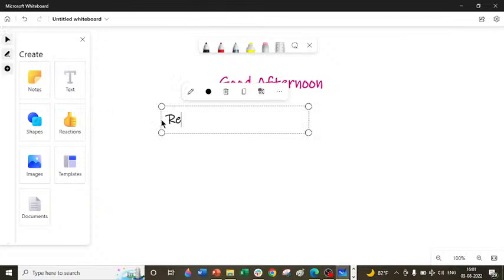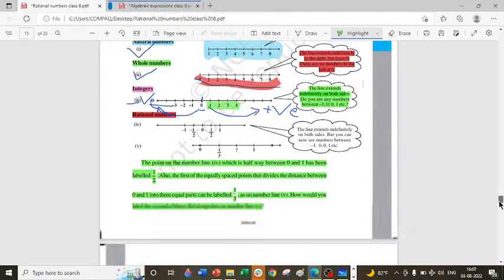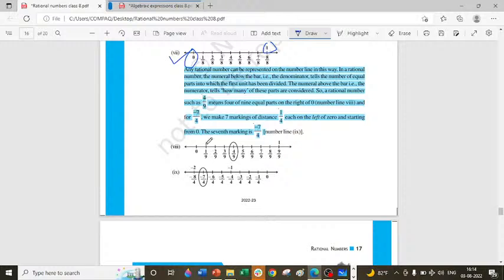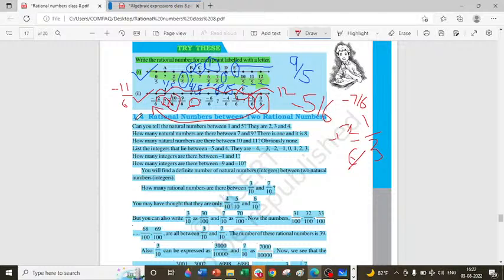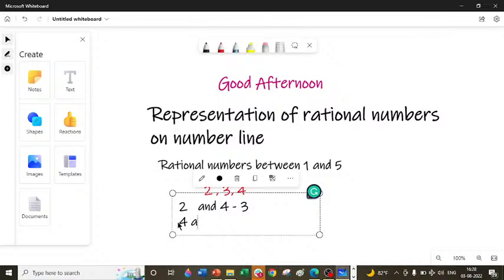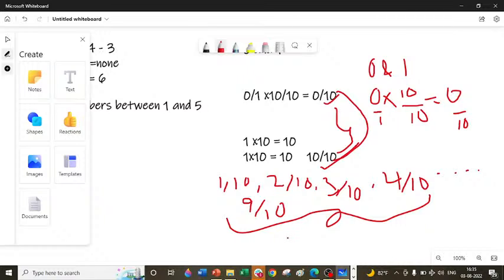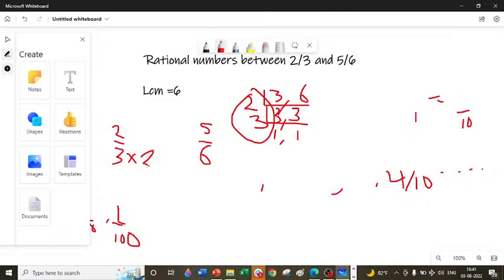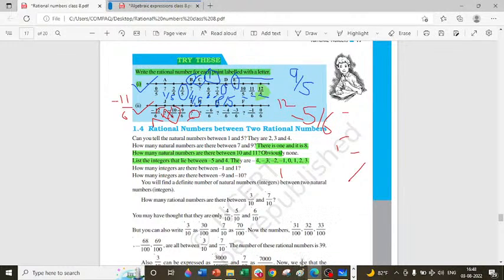Algebraic expressions Linear equations.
Algebraic expressions Linear equations 8th class.